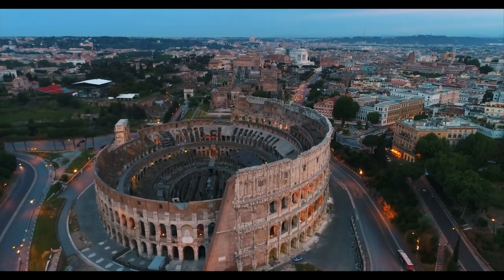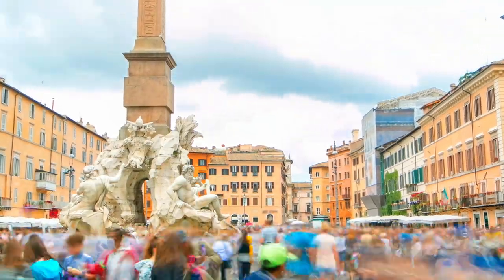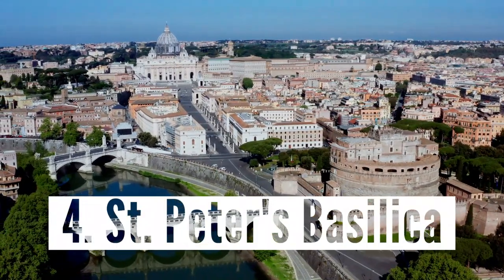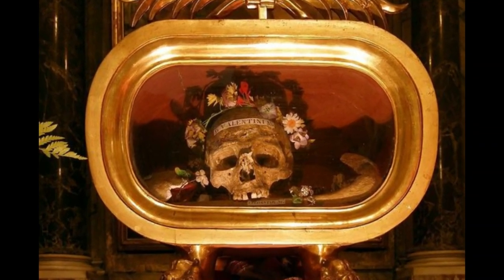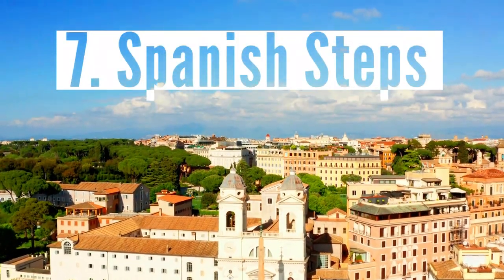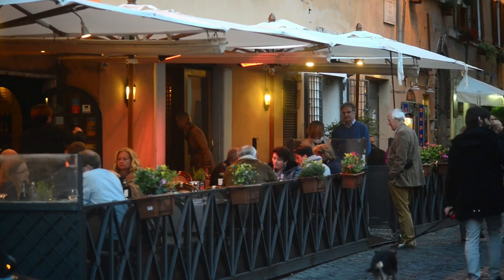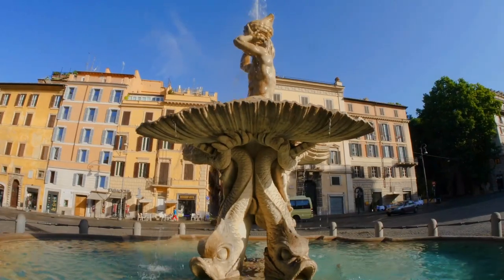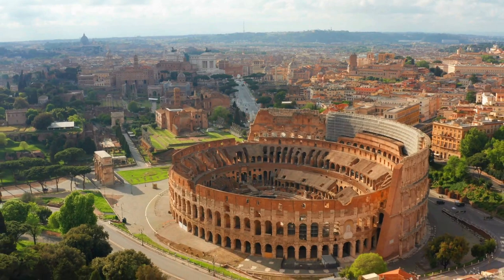10 FREE things to do in ROME in 2024! PANTHEON IS NO LONGER FREE!!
Top 10 Places To Visit In Italy - 4K Travel Guide

10 FREE things to do in ROME in 2024! PANTHEON IS NO LONGER FREE!!

Rome is an incredible city full of history, culture, delicacies and so much more ... so here are my Top 10 FREE THINGS TO DO IN ROME, ITALY including tips on how to visit PAID-FOR places for FREE!

❤There's no place like ROME.❤

TIMESTAMPS:

00:00 - Aerial views of Rome with the Eternal city's brief history.
01:06 - Piazza Navona
02:45 - Pantheon
04:26 - Fontana di Trevi ( Trevi Fountain)
05:26 - St. Peter's Basilica
07:35 - Bocca della Verità ( The Mouth of Truth)
08:18 - IL Vittoriano ( Altare della Patria aka Alter of the Fatherland)
10:43 - Spanish Steps at the Piazza di Spagna ( Spanish square)
12:12 - Secret keyhole
13:17 - Trastevere
14:31 - Foro Romano ( Roman Forum)
16:18 - *BONUS ON HOW/ WHAT/ WHERE / WHEN TO SEE PAID-FOR PLACES FOR FREE*
18:38 - Outro

Hope you liked this video as much as I enjoyed editing it ...

If you love to read, check out my blog I have content from my travels around Italy and mostly in the Eternal City, Rome.

I try my very best to do thorough research on the places that I visit as I love love love not just visiting places but also learning their stories. 😉

My space is all about positive vibes, looking cute, travelling the world, and having fun while at it.

TubeBuddy:
My favourite tagging, channel growth, and management tool for YouTubers.